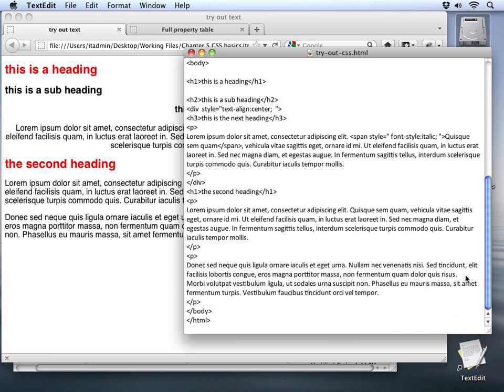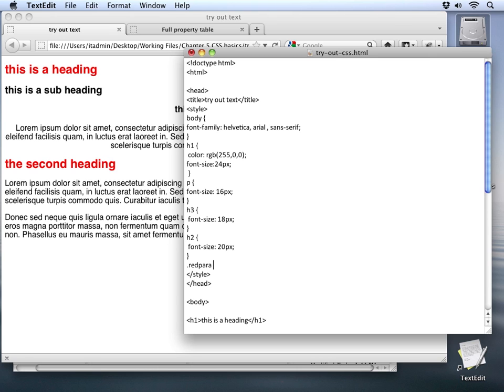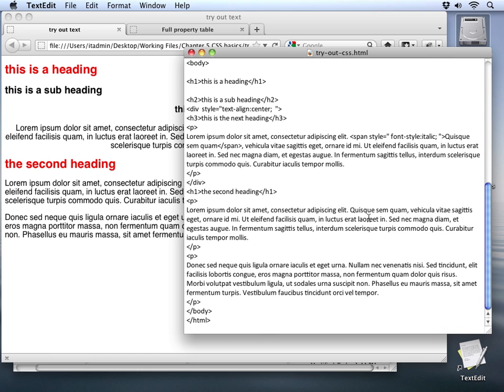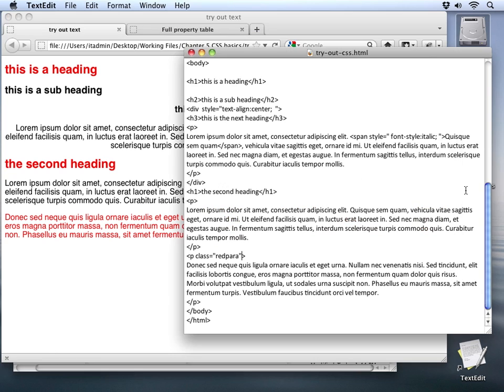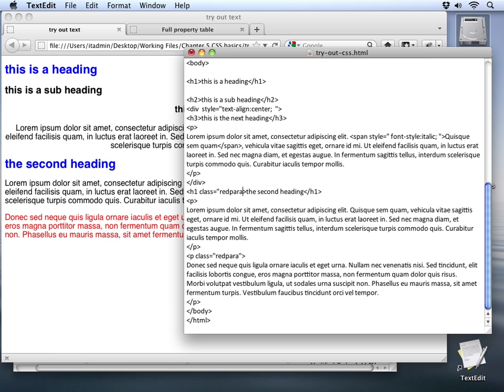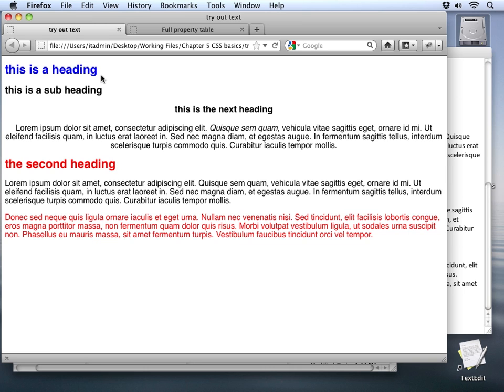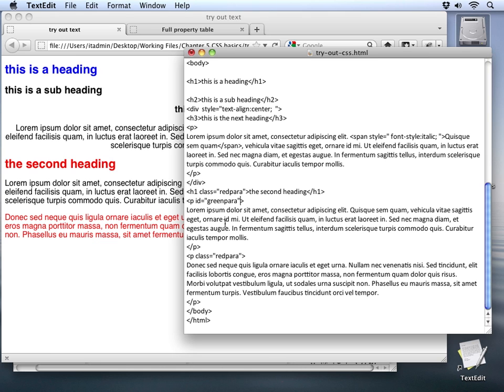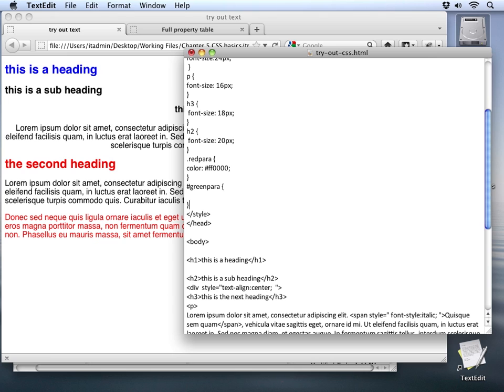HTML5 Tutorial | CSS Class and ID Selectors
Want all our free HTML5 Training Videos?

More details on the full HTML5 course can be seen .This tutorial clip is a brief example from the complete training course. For more HTML5 videos you can visit our main website. YouTube